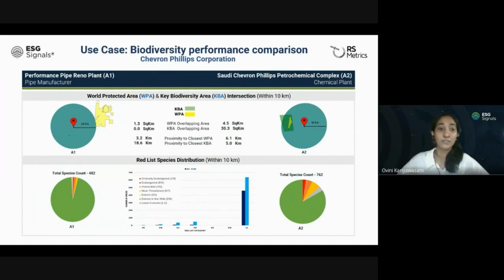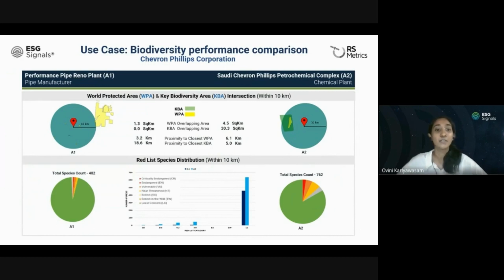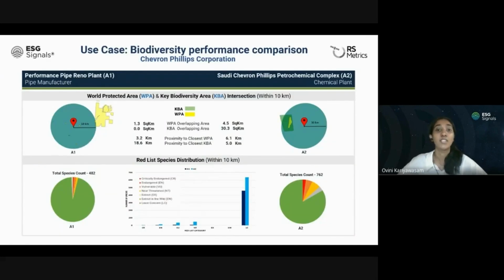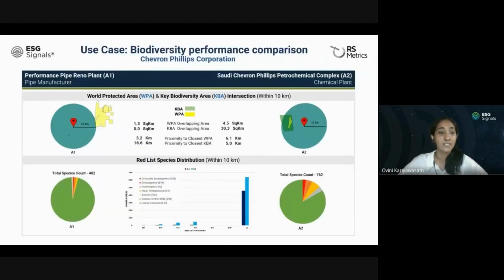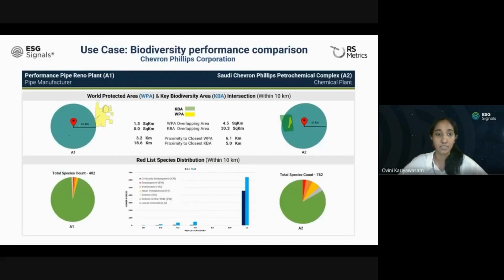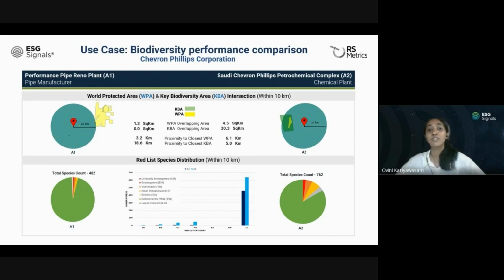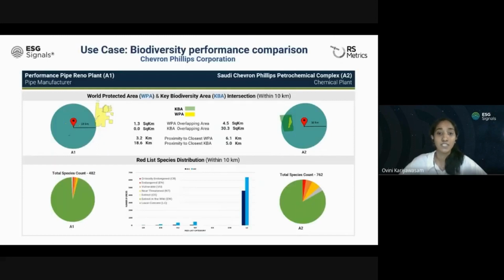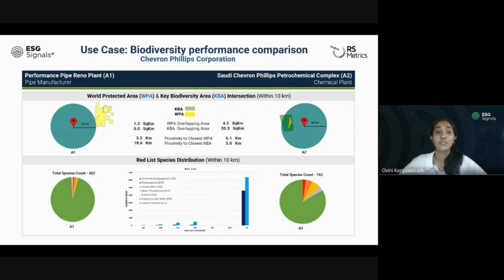Compare biodiversity performance of two assets